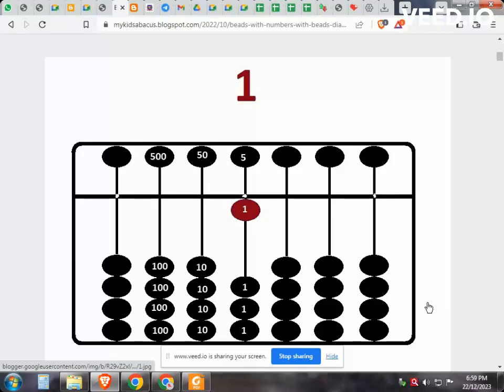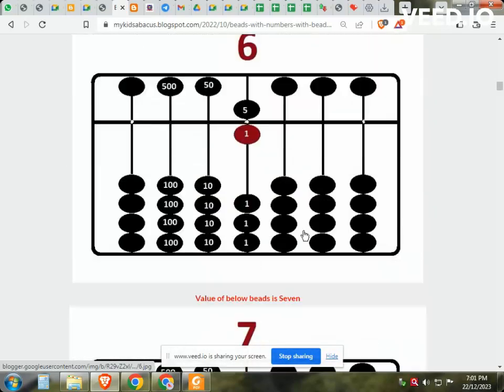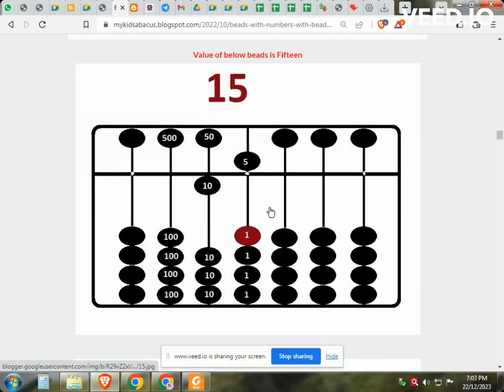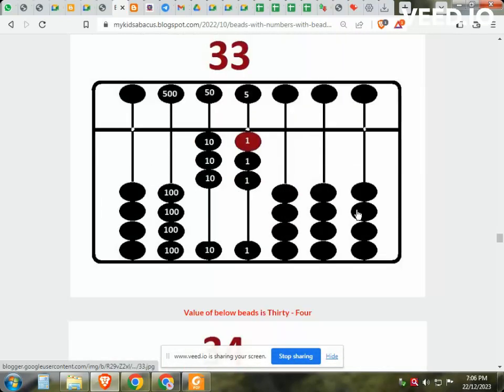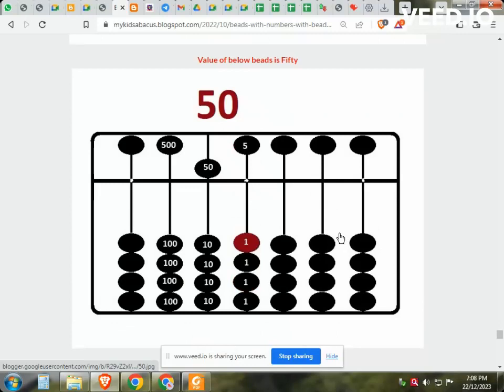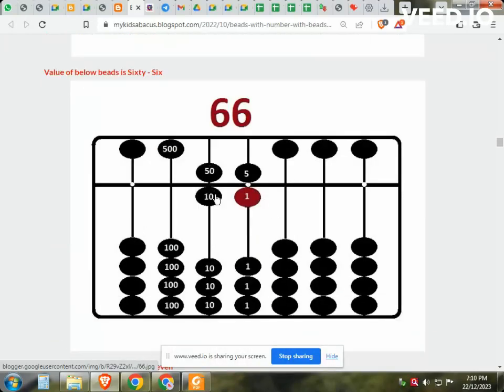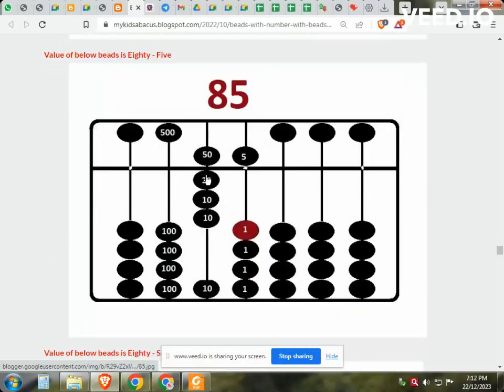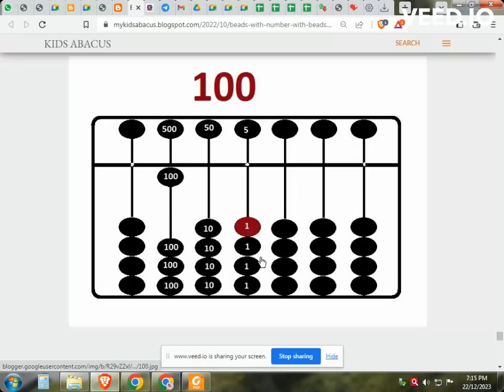Urgent alert : Boost your abacus efficiency with beads and learn to add beads on abacus tool-Part 2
In this video you can learn to add beads on abacus tool
Buy online abacus tool now from below link
Introduction of abacus tool